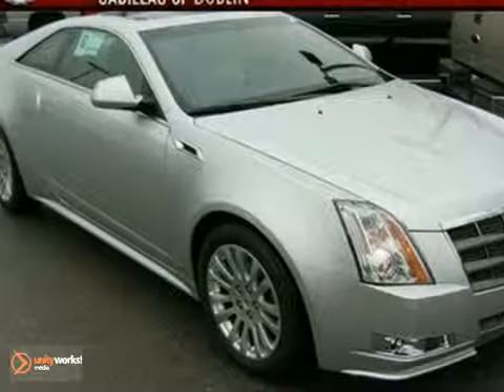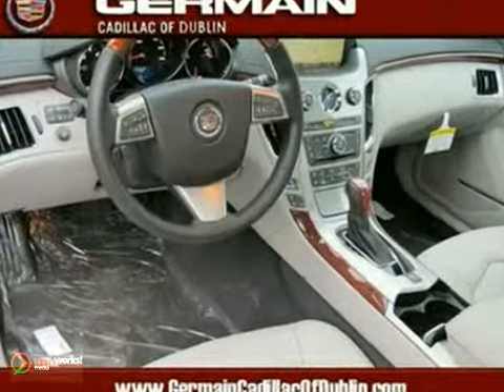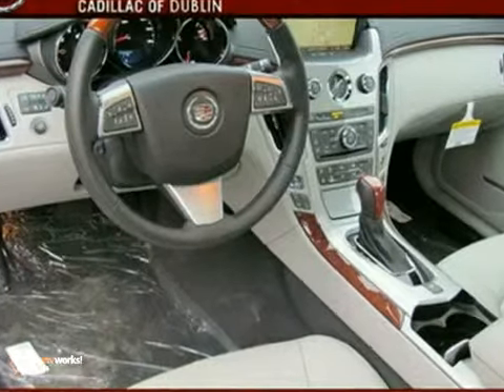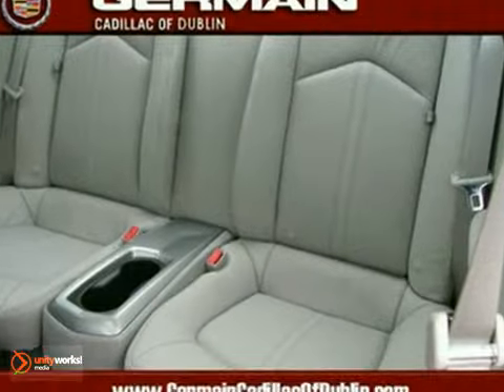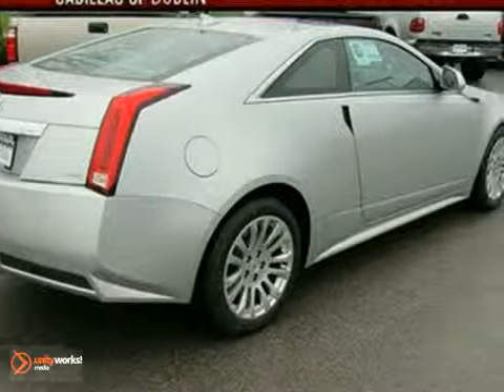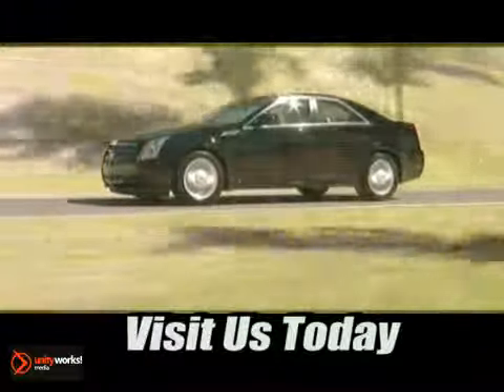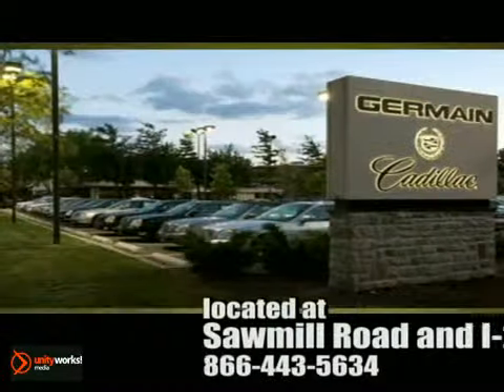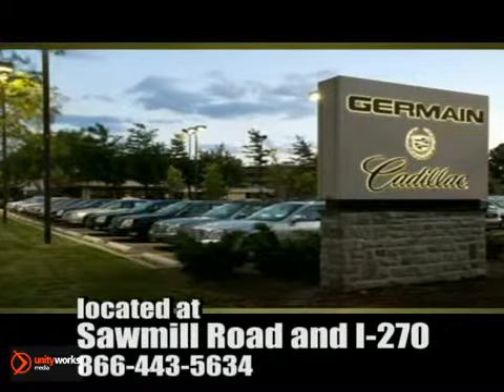2011 Cadillac CTS C155942 in Columbus OH Central, OH - SOLD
SOLD - If you are looking for real value on a great new car, Germain Cadillac of Dublin in Columbus OH invites you to come in and test drive this 2011 Cadillac CTS, stock# C155942. We are conveniently located near Columbus OH Central, OH and known for our great selection, reliability and quality. Come take a look at this 2011 Cadillac CTS today.

6755 Sawmill Rd
Columbus OH Central OH, 43017

At Germain Cadillac of Dublin we value our long-term customers and our first time customers in Columbus OH, which is why we offer you the best value for your trade-in on a Columbus used car!

We also offer a wide selection of quality used Cadillacs in Columbus OH priced at the most competitive price. Keeping your Columbus used car priced accurately, no pricing gimmicks!